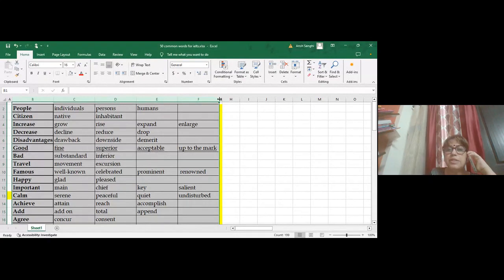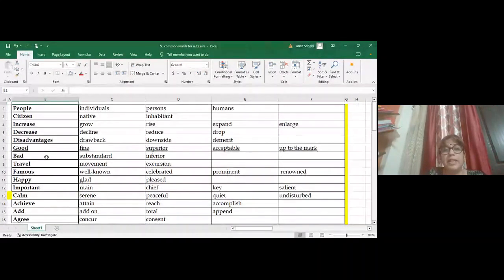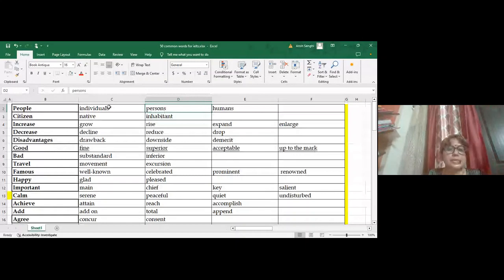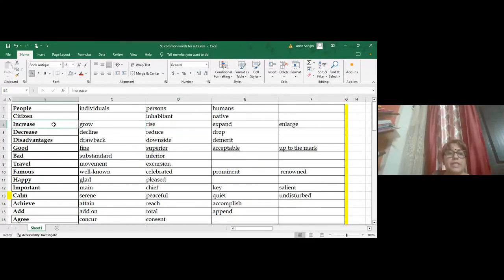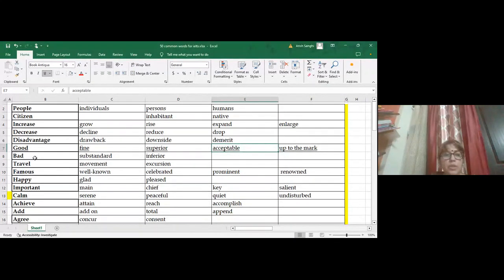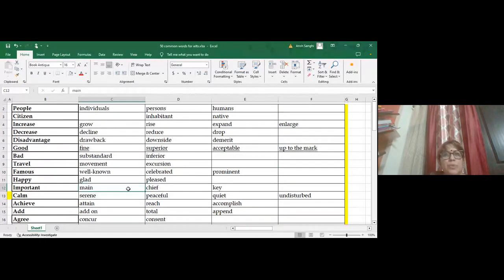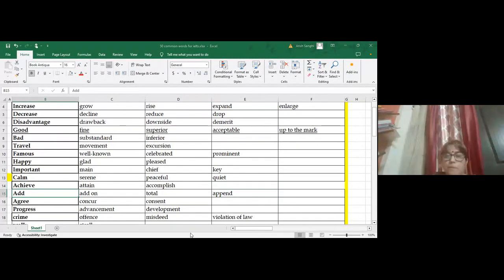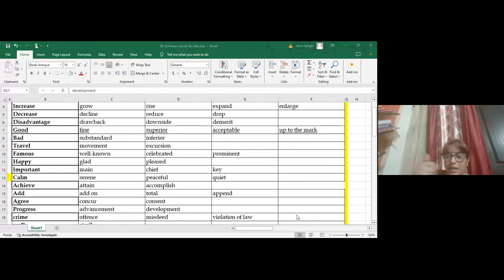IELTS Class Day 9